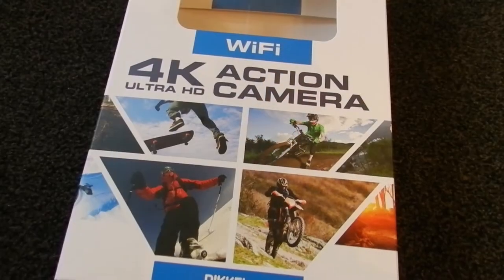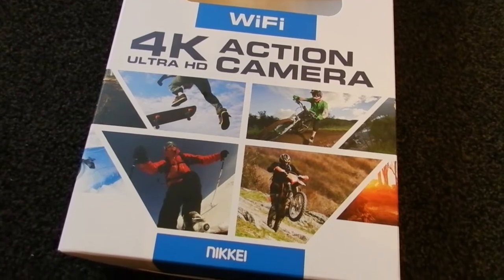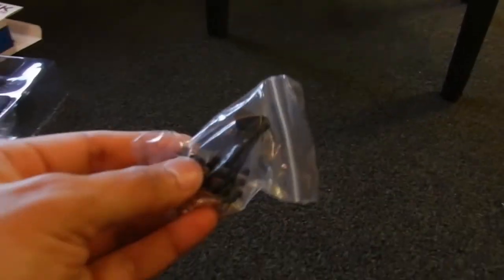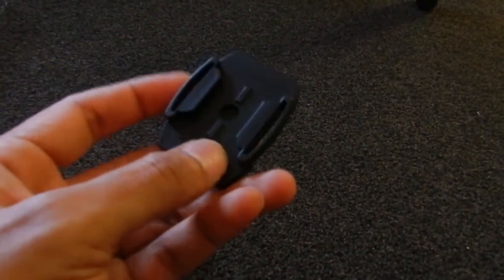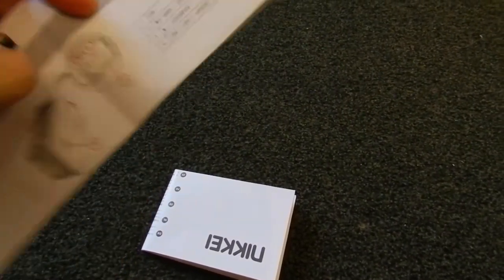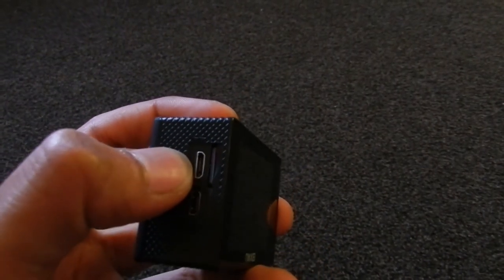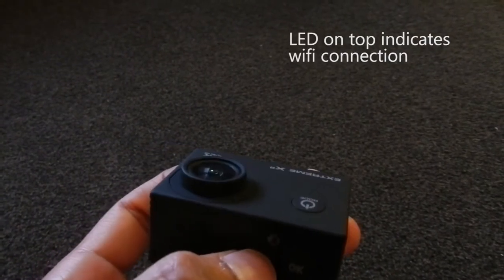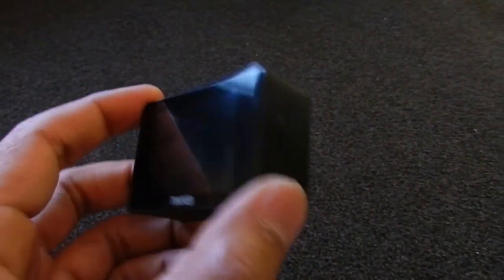Nikkei Extreme X6: In-depth review (cheap action cam under €100) (Timecoded)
I have been using Nikkei Extreme X6 for about a month. I carried it with me on my trip to Iceland, and shot some good quality videos. This is a decent cam in this price range. This cam can shoot 4k videos @30fps and 1080p @60fps, a very good cheap alternative for gopro series camera.

In this relatively long in-depth review, I discuss about following points: (with timecodes)

1. Intro (0:00)
2. Unboxing and accessories (2:34)
3. Functioning of camera (9:57)
4. Battery life (15:03)
5. Video footage / Timelapse (16:57)
6. Conclusion (17:34)

Hope you like this video. If you have more questions, please let me know in comments and I will answer them.